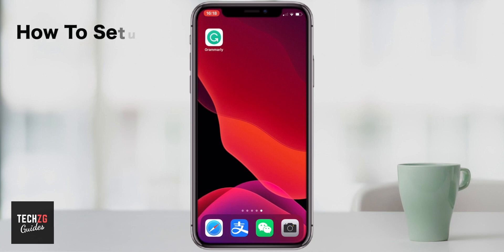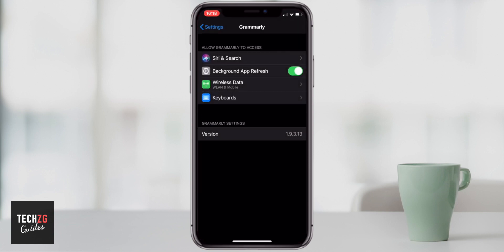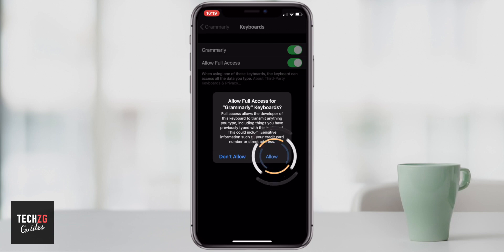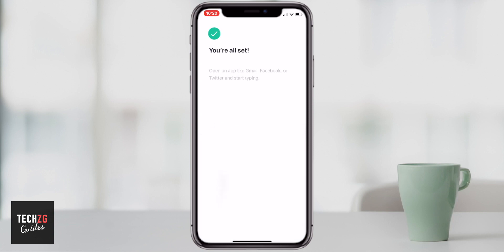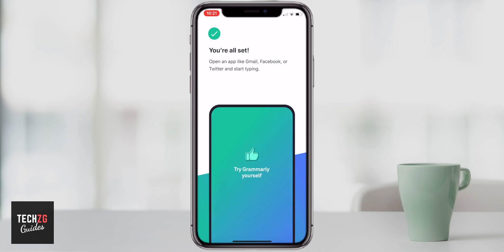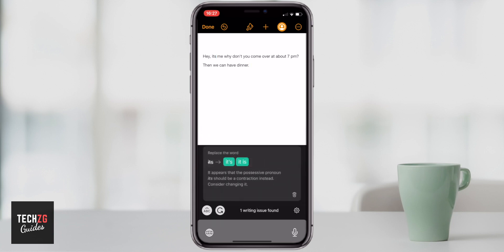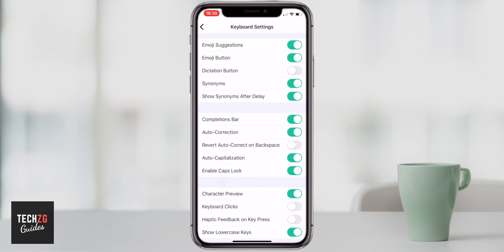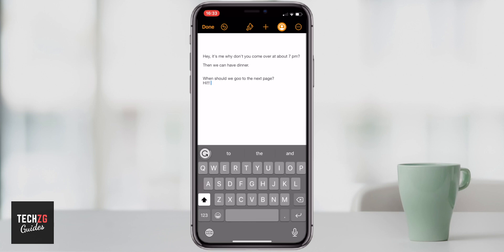How to Use Grammarly on iPhone - Setup & Install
How to use Grammarly on iPhone - how to add Grammarly to iPhone keyboards and then use Grammarly in various apps. Grammarly is a spell-checker and grammar-checker for smartphones and computers. Grammarly has free and paid options and can be used in most popular apps like e-mail, Word and messaging apps.